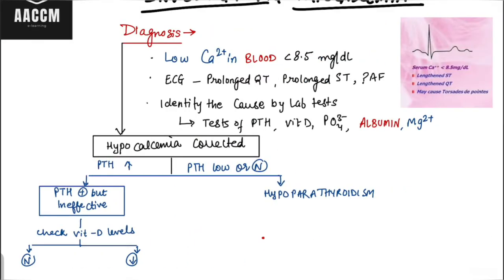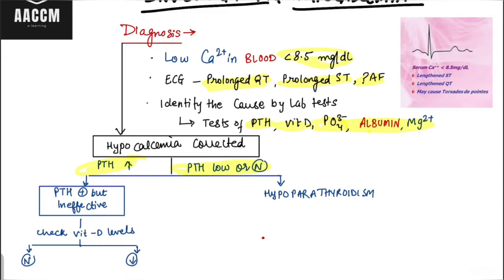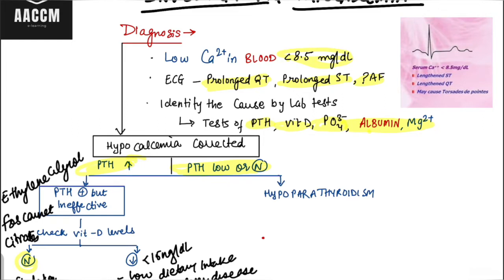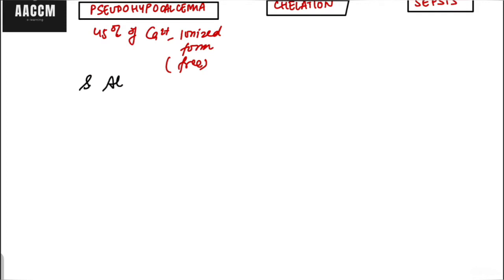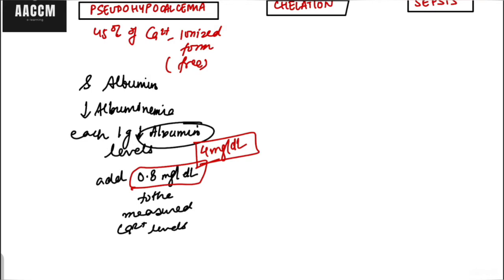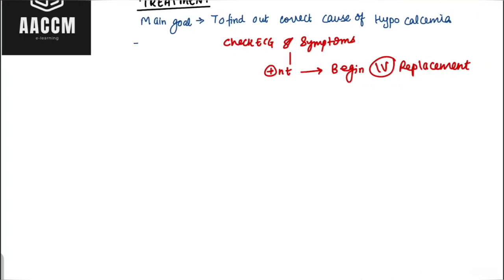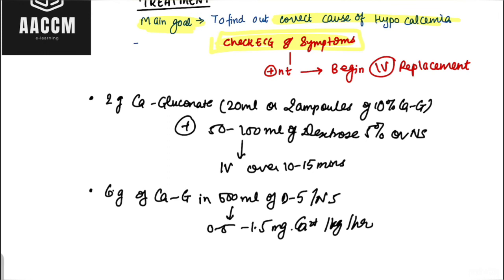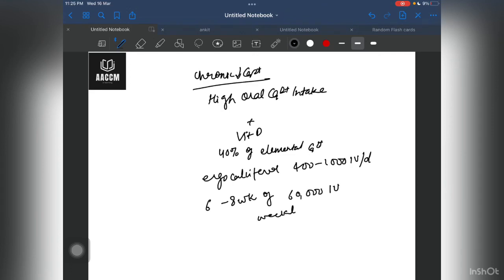Treatment of hypocalcemia